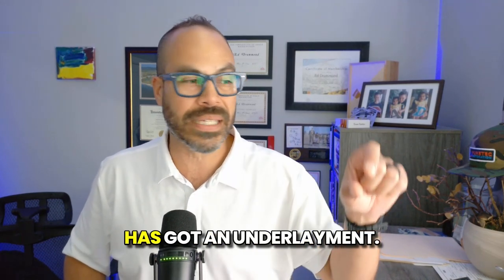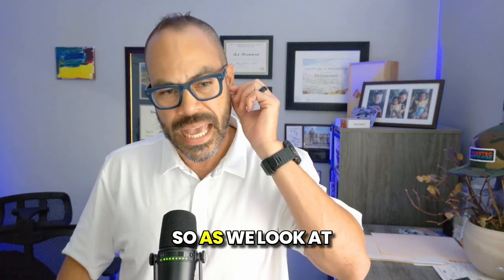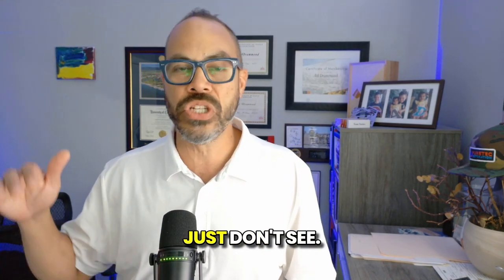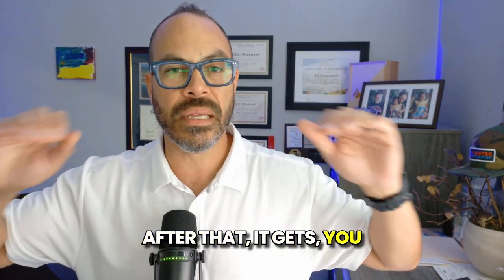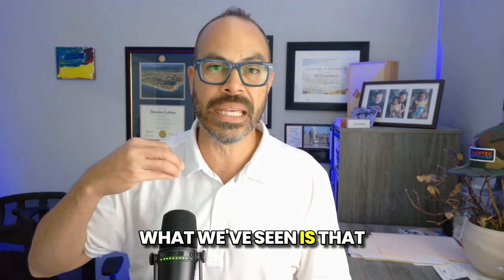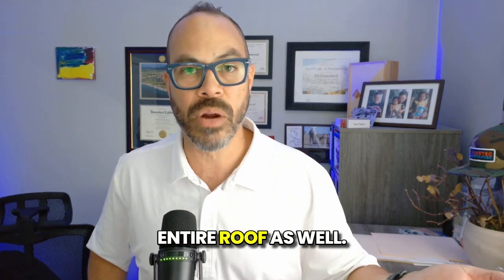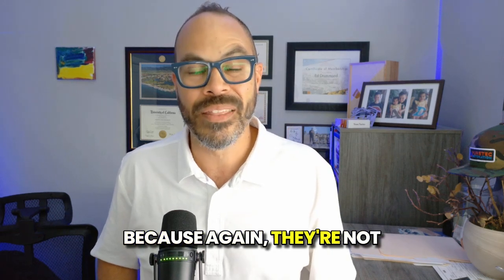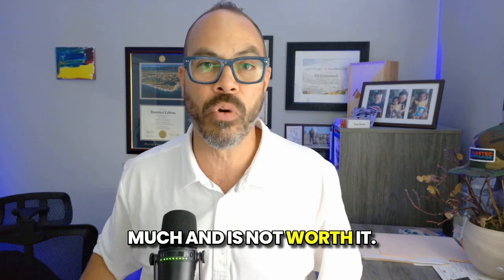CWU #246 - How Your Old Roof Is Costing You Thousands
Is your rental property's roof over 15 years old? It could be silently affecting your ability to sell or lease. In this video, Ed Drummond breaks down the critical issues that arise with aging roofs-including inspection red flags, insurance concerns, leasing challenges, and how it could hurt your resale value in today's competitive market.

Whether you own a home with a clay tile or shingle roof, this is a must-watch if your property was built in the early 2000s. Learn why buyers are asking for credits-even when the roof isn't leaking-and how current market conditions make this the perfect time to get a roof inspection or replacement at a competitive rate.